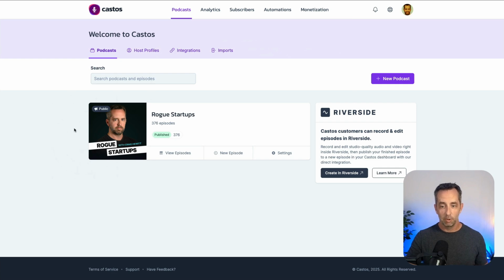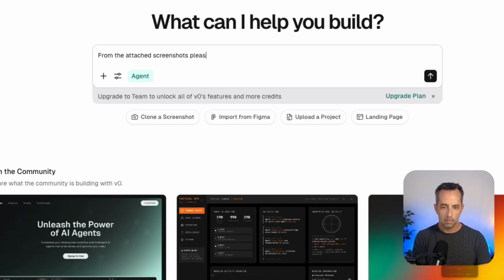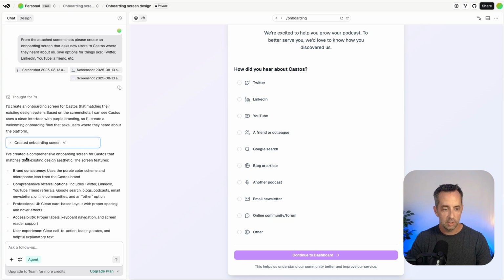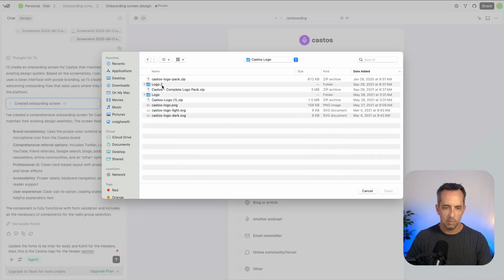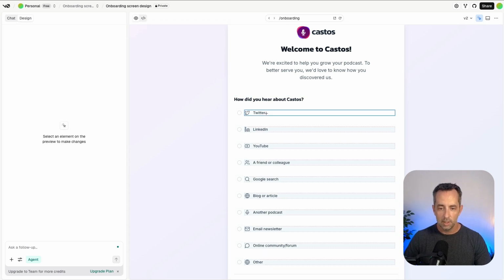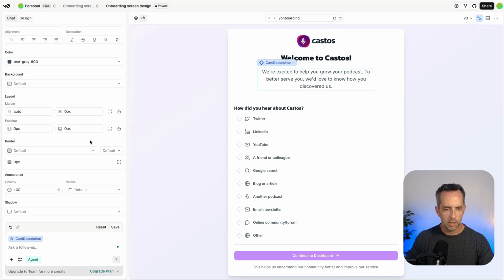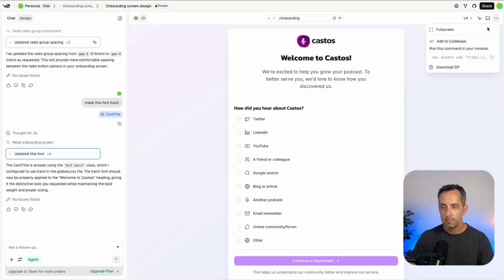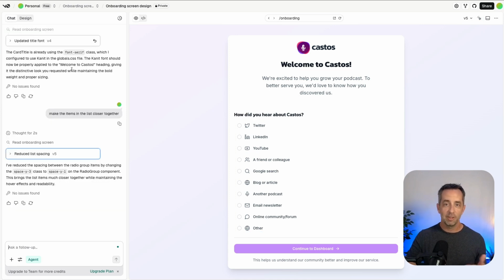Your Design Team Doesn't Want You to Know This Tool Exists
Get all of the resources associated with this walkthrough (and all 100 Days Of AI for free)

In this video I created an onboarding wizard attribution page for my SaaS product, Castos.  Self reported attribution is great as it gives you a very concise datapoint about where your customesr are coming from.

In using v0 for rapid prototyping I am able to create brand-consistent design, without having to involve designers or developers. It's a great way for non-technical founders and non-product people to get ideas out of their own heads and into actual design that their teams can run with.

If you want to hire a great design team though, I highly recommend

You can download the all of the prompts, n8n workflows, and resources for this (and all other of the '100 Days Of AI')